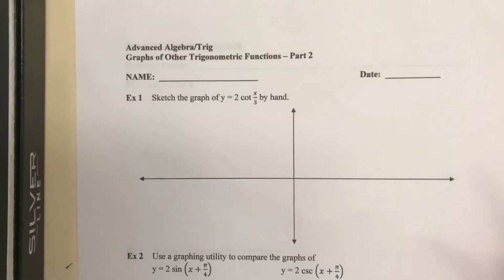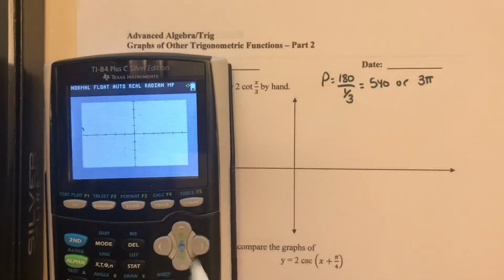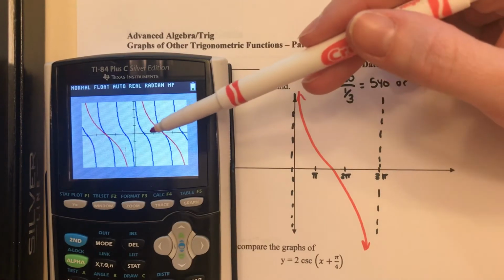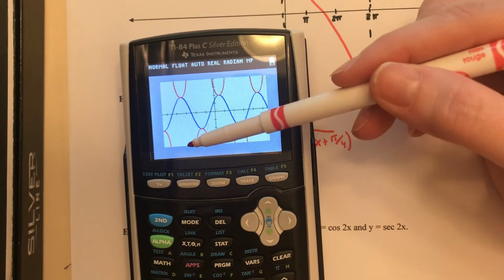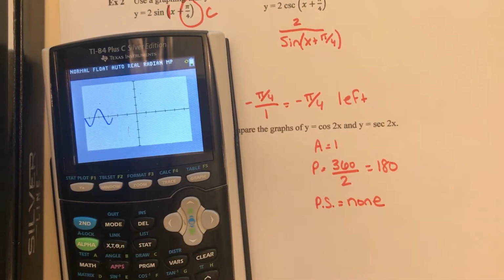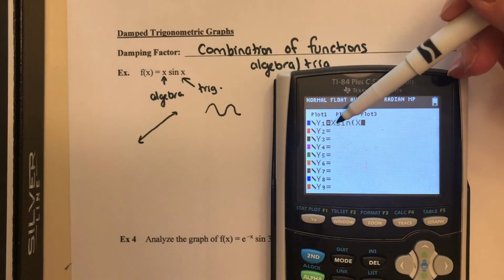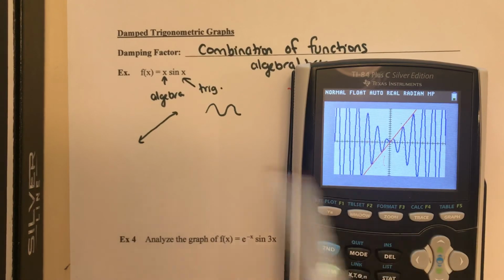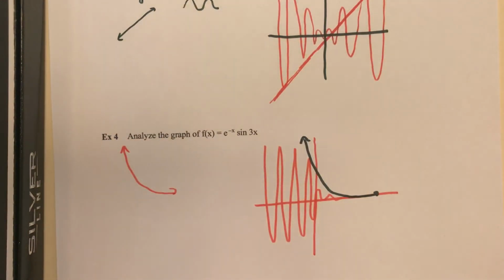Graphs of other Trig Functions - Part 2